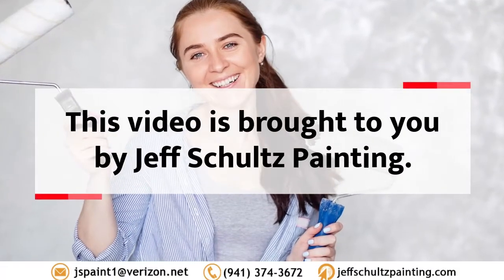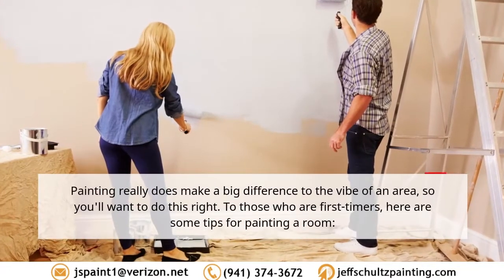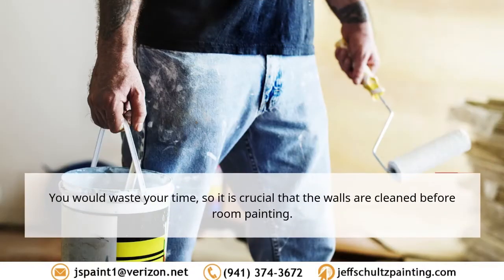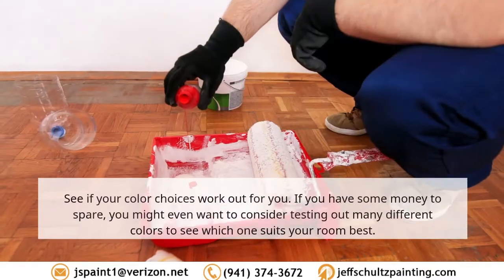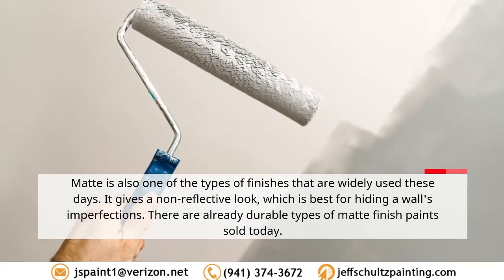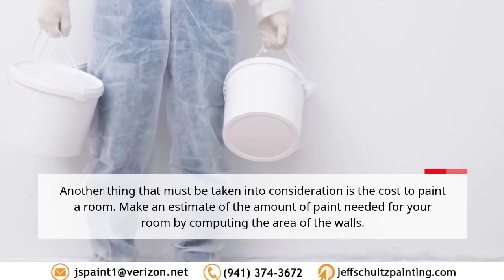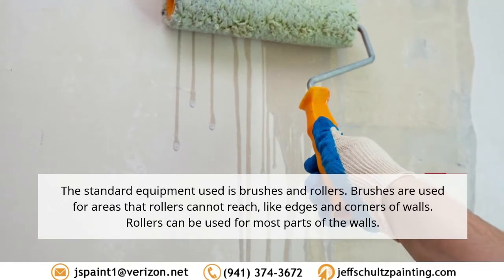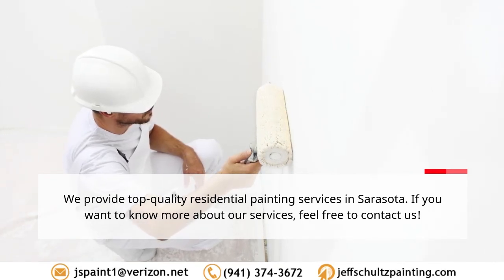6 Things Everyone Must Do Before Room Painting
Learning how to paint a room can be quite stressful. It is, however, an enjoyable and fulfilling experience when the desired results are achieved.

To ensure that it will be successfully done, there are important things that must be considered first.